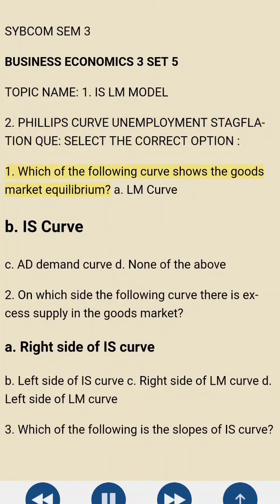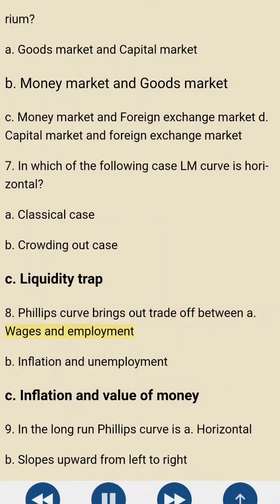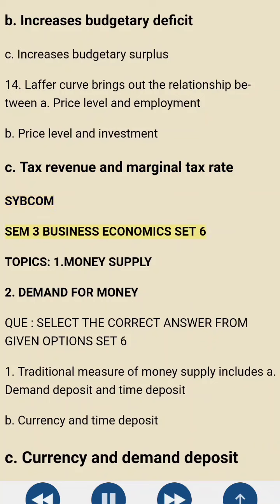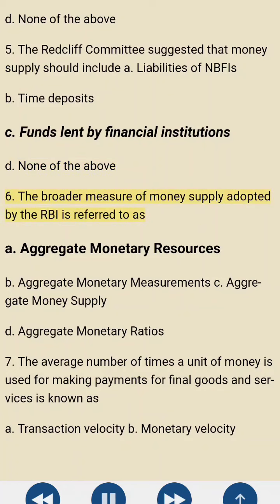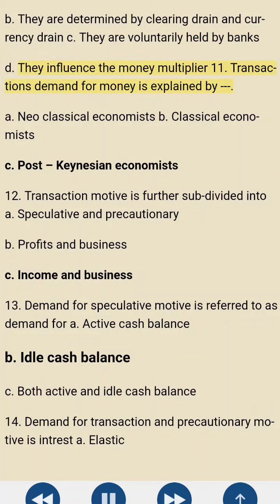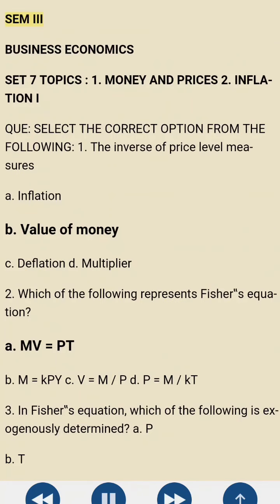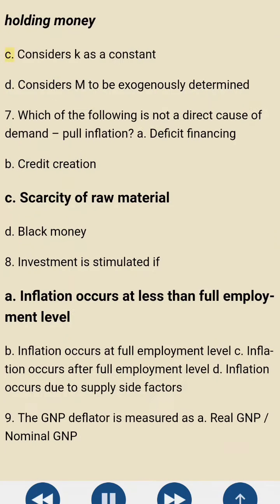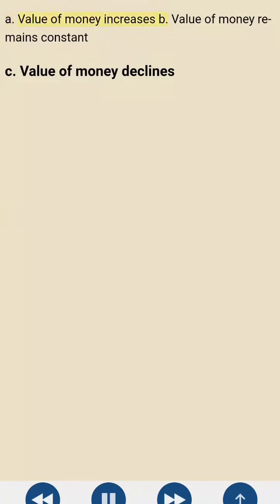BUSINESS ECONOMICS - III | MCQ SET -5 , 6 & 7 | MCQ QUESTIONS | S.Y.B.COM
TOPIC NAME: 1. IS - LM MODEL

2. PHILLIPS CURVE - UNEMPLOYMENT - STAGFLATION
3.MONEY SUPPLY
4. DEMAND FOR MONEY
5. MONEY AND PRICES
6. INFLATION - I
students find proper answers.